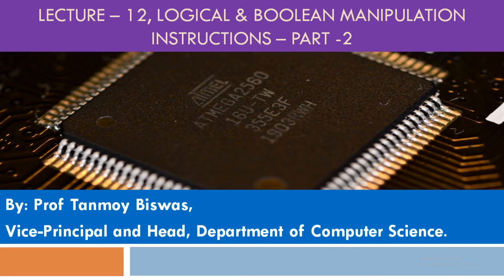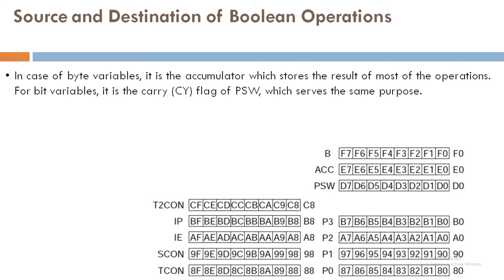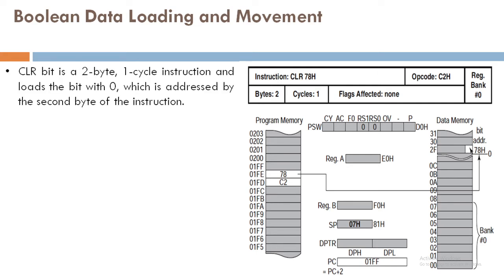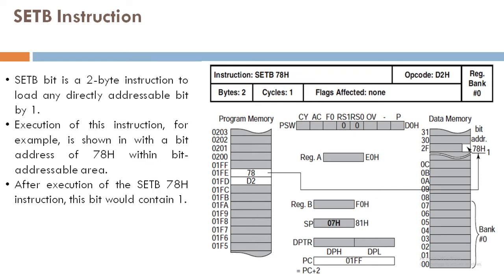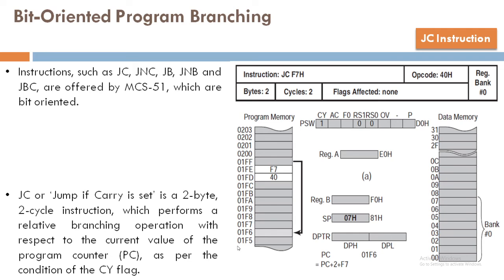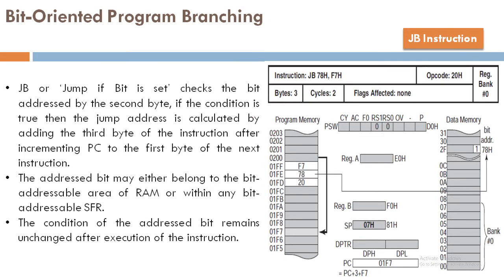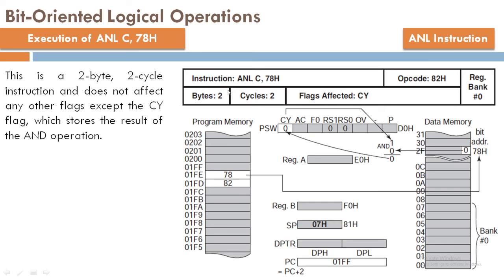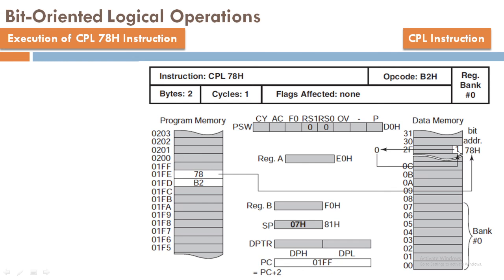Intel 8051 - Boolean Manipulation instructions.